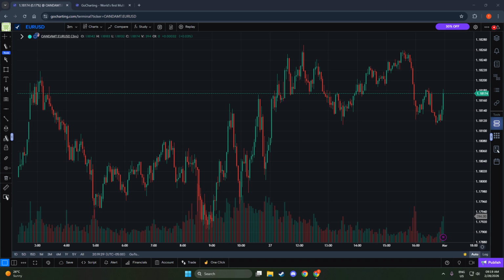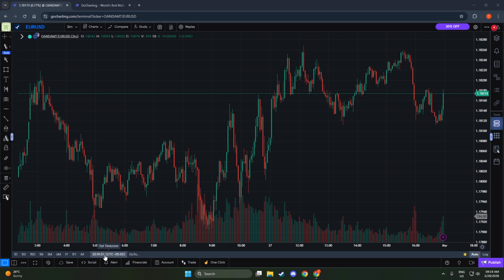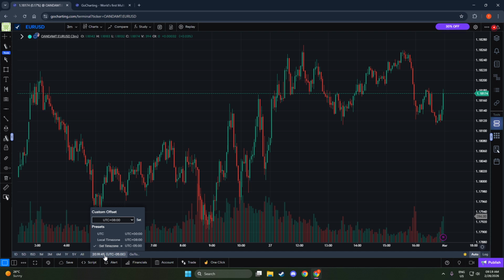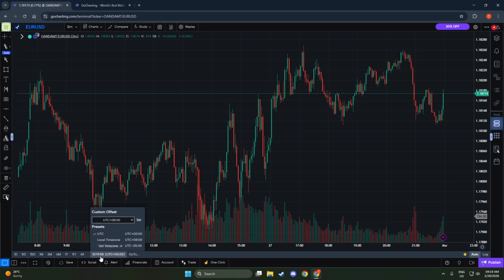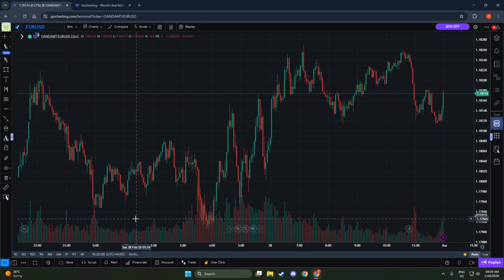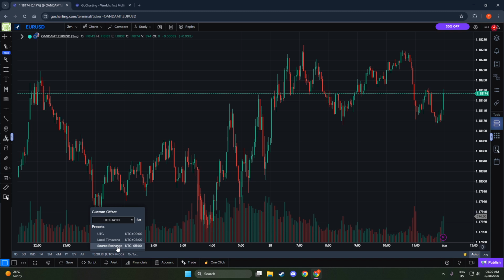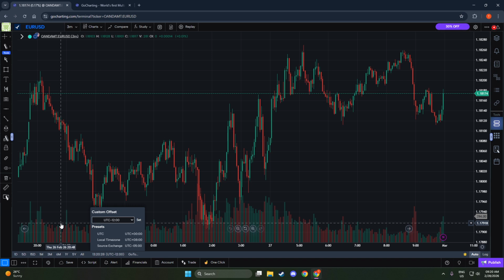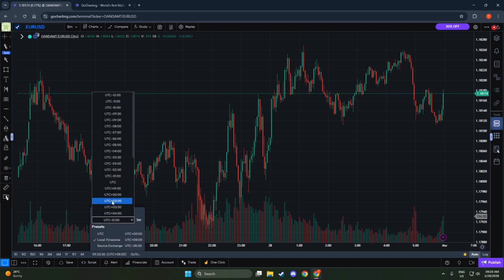How to Change Time Zone on GoCharting [2026 Full Guide]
How to Change Time Zone on GoCharting

In this video, we show you exactly how to change time zone on GoCharting to ensure your technical analysis and candle closes align with your local region. We focus on adjusting the platform's temporal parameters to provide a synchronized view of global market sessions.

Accurate time synchronization is essential for maintaining a professional workflow and improving the overall quality of your trade journaling and backtesting projects. By utilizing the global configuration modules and managing the session offset settings, we ensure that your data feeds and price action indicators reflect the correct market hours for your specific location.

Technical Specs:
Software: GoCharting; Feature: Settings & Localization.